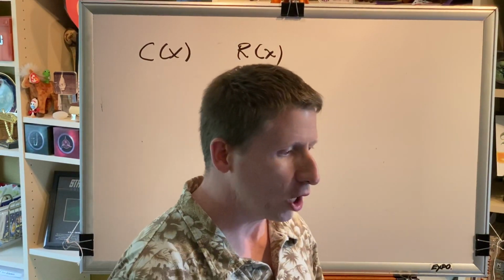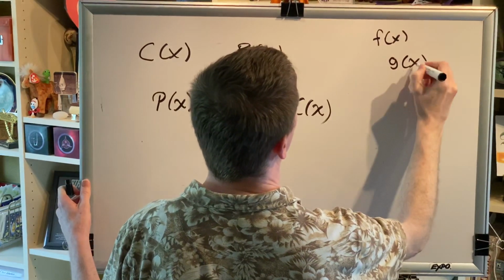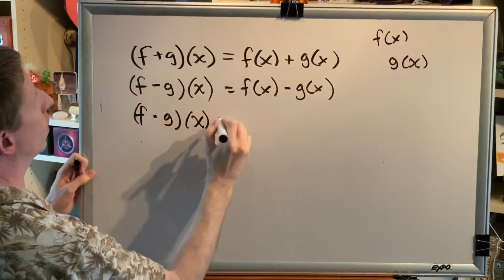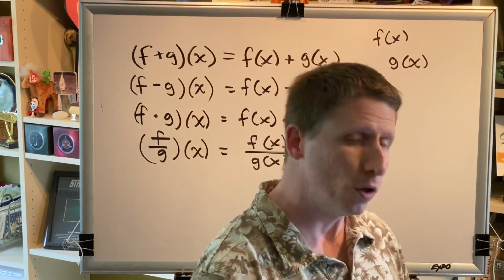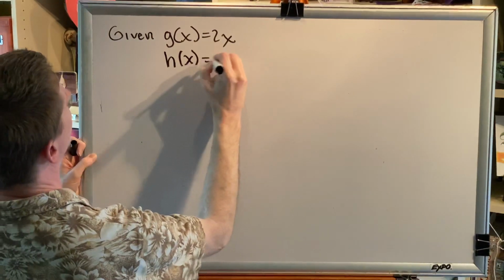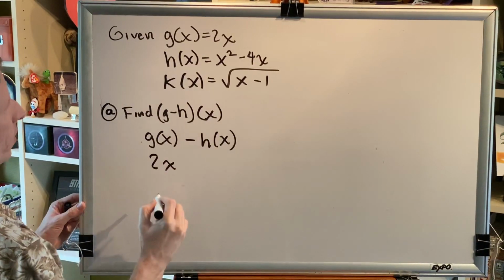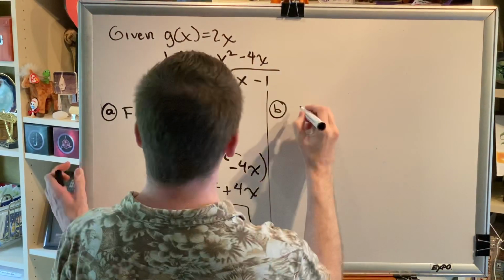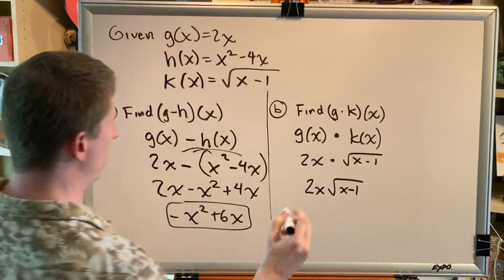Section 2.8 (Part 1) Algebra of Functions and Function Composition